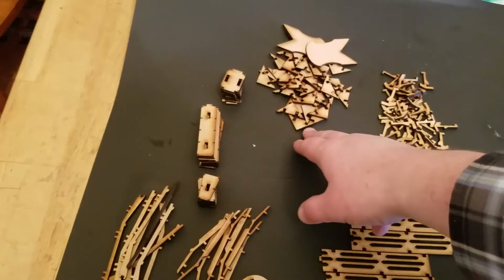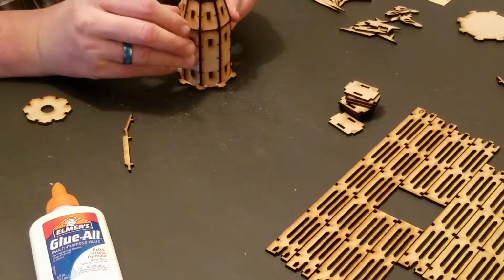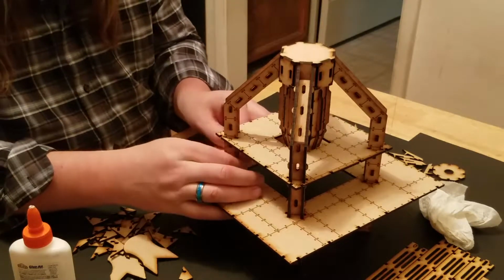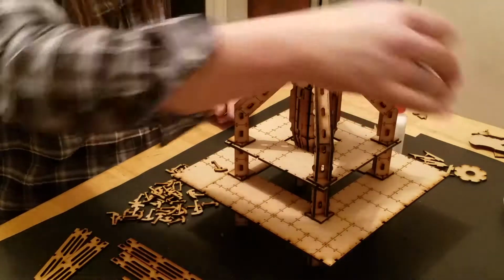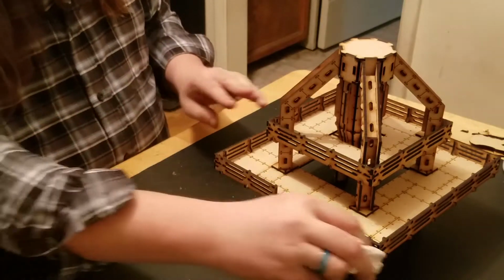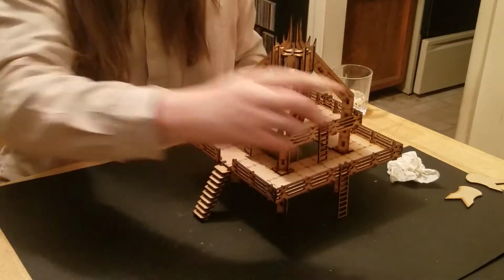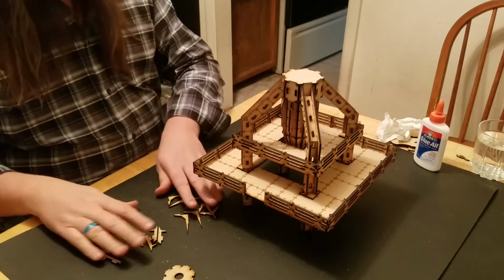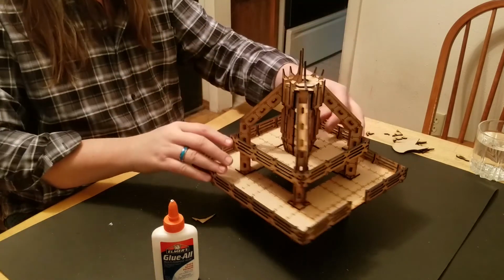Drilling Platform Asembly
How to assemble the drilling platform from Thanes Games.

This model is available from the ThanesGames etsy store!